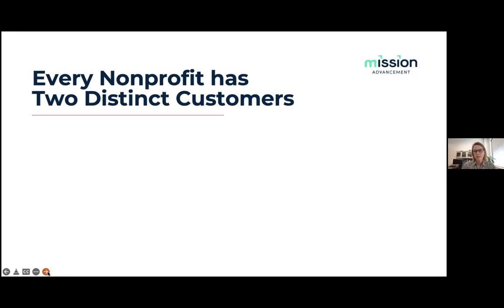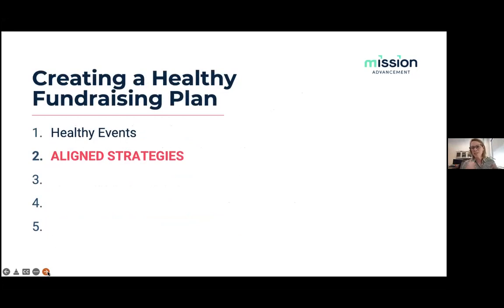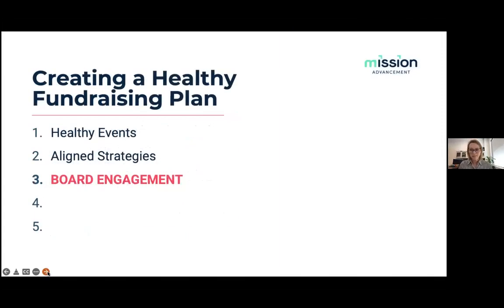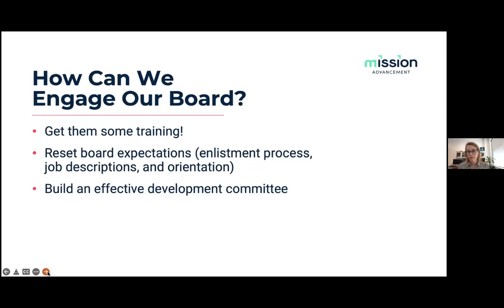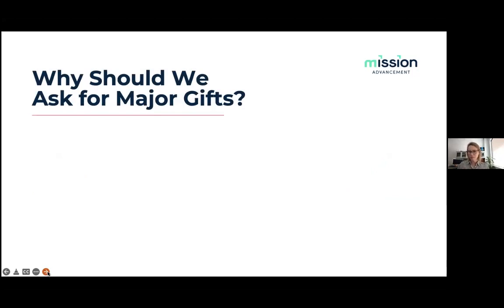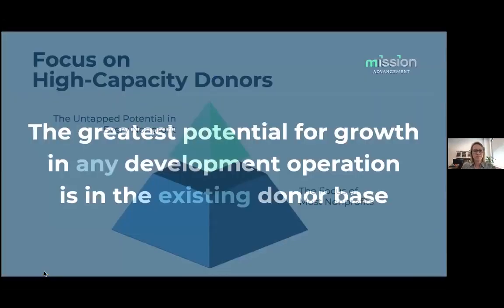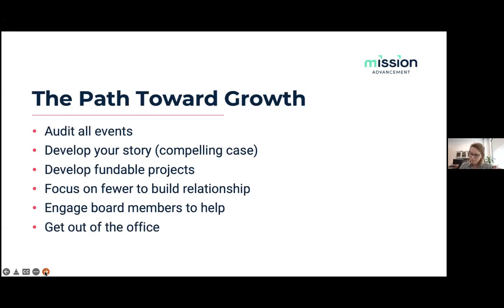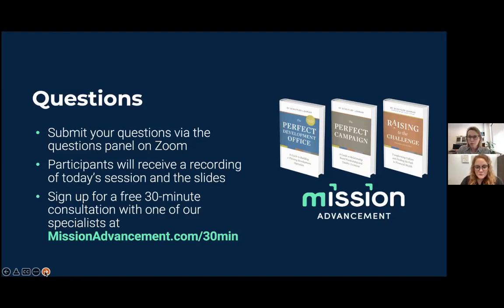what does a successful development operation look like 720p